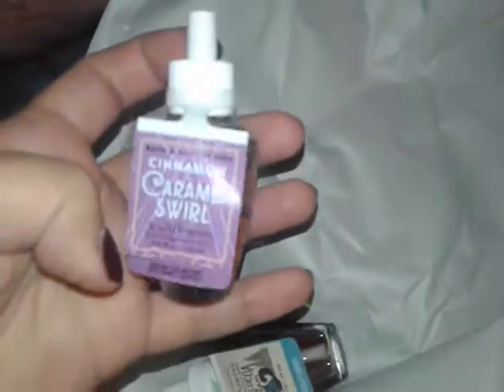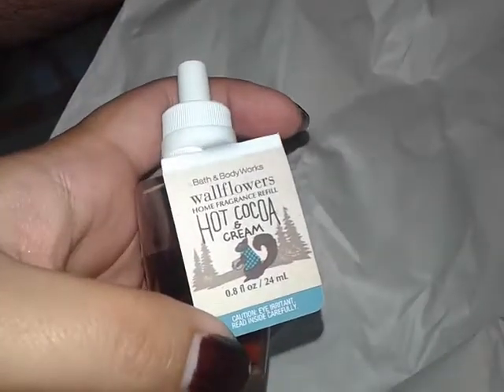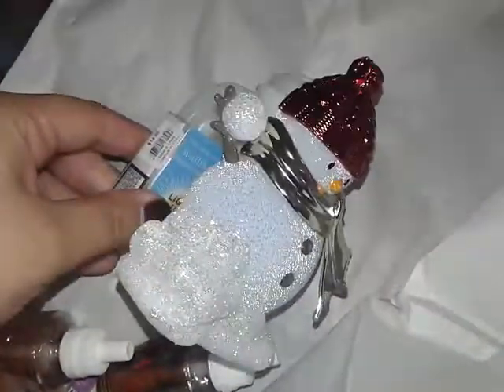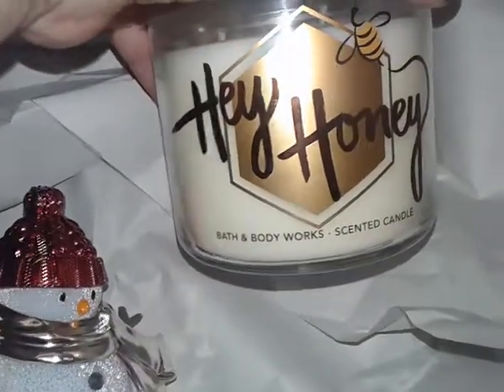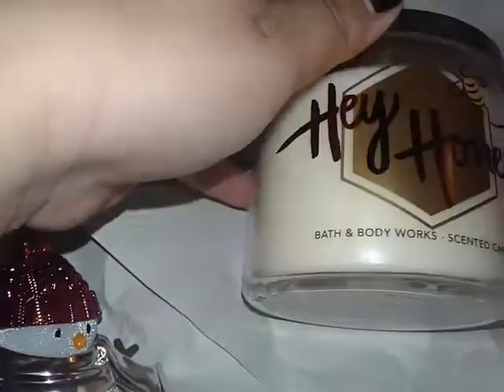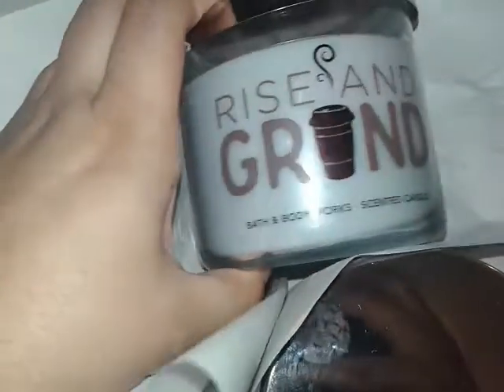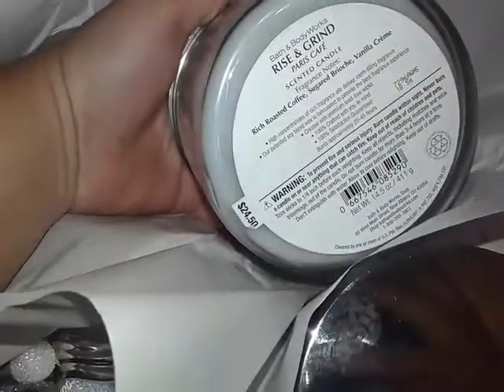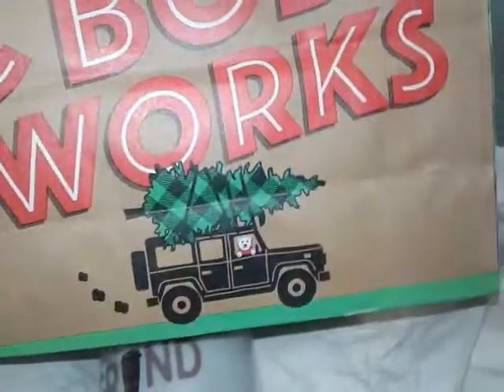Bath and body works